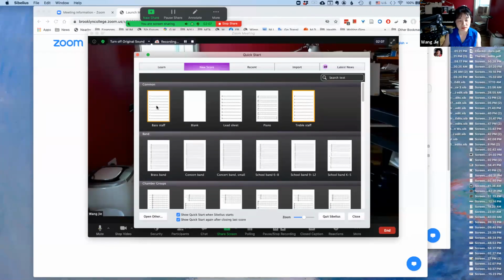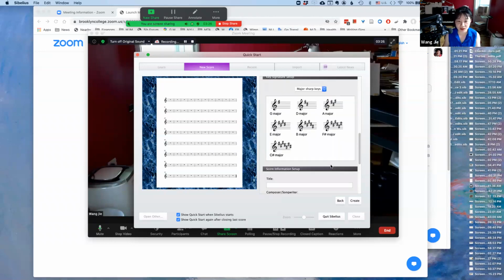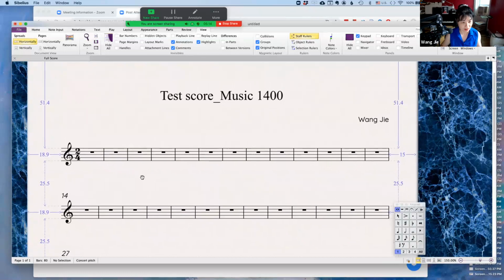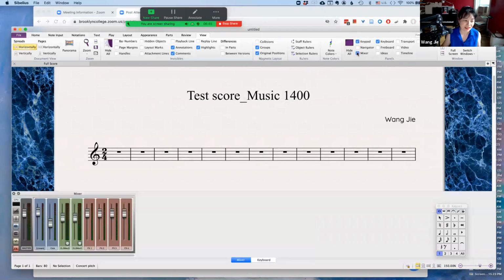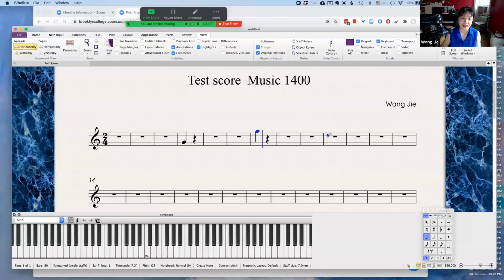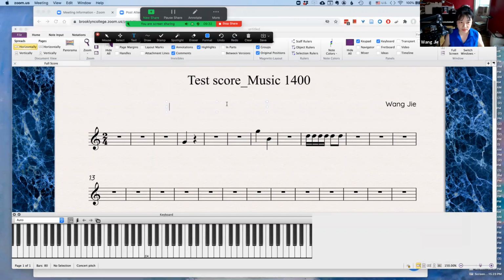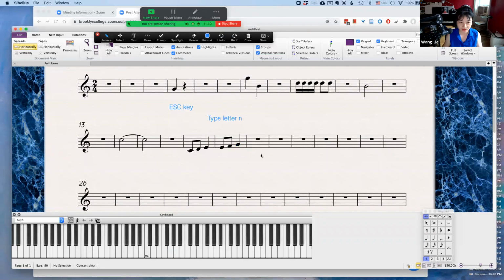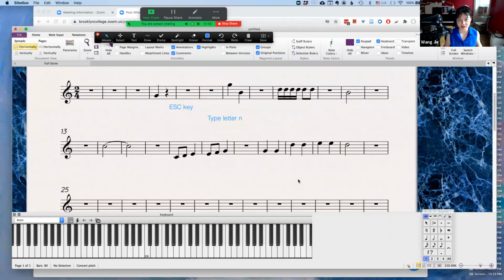Sibelius First Tutorial for Beginners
CUNY Brooklyn College | Fundamentals of Music (Music 1400)